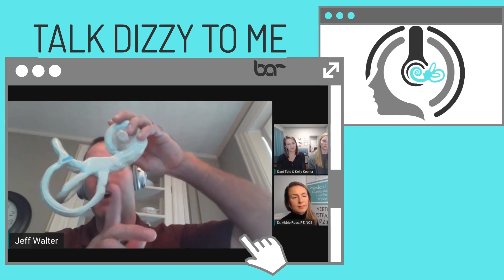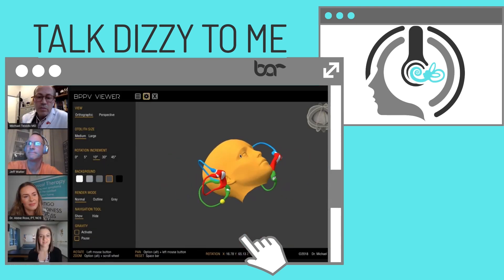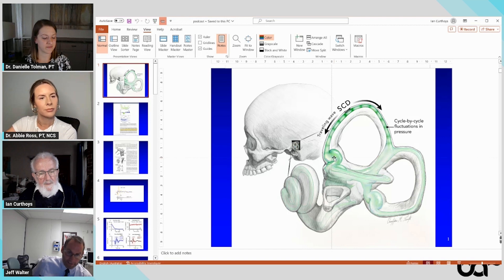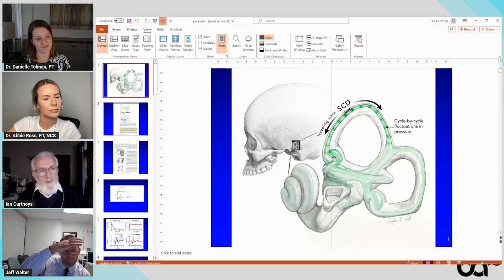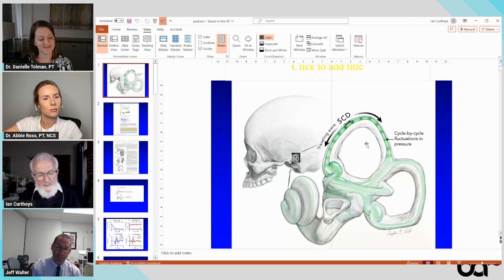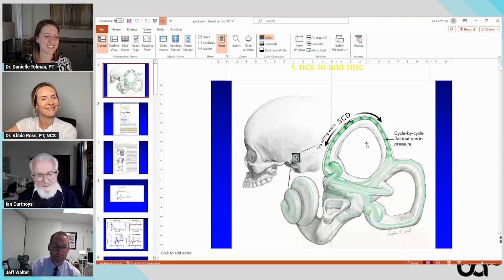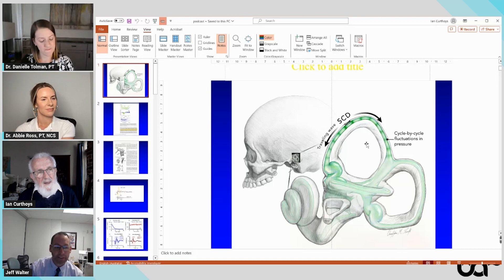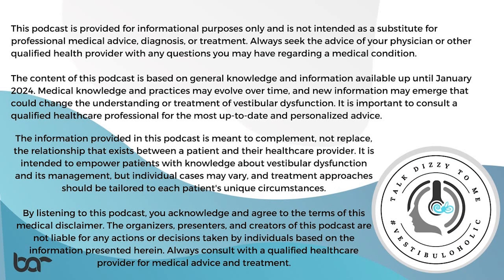Sound, Vibration, and the Vestibular System with Ian Curthoys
This interview was a treat! Dr. Danielle Tolman, PT and Dr. Abbie Ross, PT, NCS are joined by our listener favorite Jeff Walter, PT, DPT, NCS to talk to Ian Curthoys, Professor Emeritus. This discussion covers different ways sound and vibration can stimulate the vestibular system, and how it can be used for diagnostic purposes at bedside.

If Ian Curthoys' name sounds familiar... it's because it should!
In 1988 Halmagyi and Curthoys introduced a subjective test of semicircular canal function—the head impulse test (HIT)!

His most recent publications:
- Pastras, C., Gholami, N., Jennings, S., Zhu, H., Zhou, W., Brown, D., Curthoys, I., Rabbitt, R. (2023). A mathematical model for mechanical activation and compound action potential generation by the utricle in response to sound and vibration. Frontiers in Neurology, 14.
- ⁠Curthoys, I., McGarvie, L., MacDougall, H., Burgess, A., Halmagyi, G., Rey-Martinez, J., Dlugaiczyk, J. (2023). A review of the geometrical basis and the principles underlying the use and interpretation of the video head impulse test (vHIT) in clinical vestibular testing. Frontiers in Neurology, 14. ⁠[More Information]⁠

Hosted by Dr. Abbie Ross, PT, NCS, and Dr. Danielle Tolman, PT